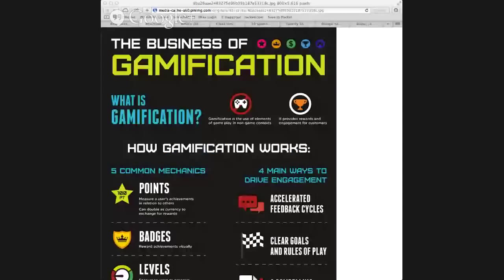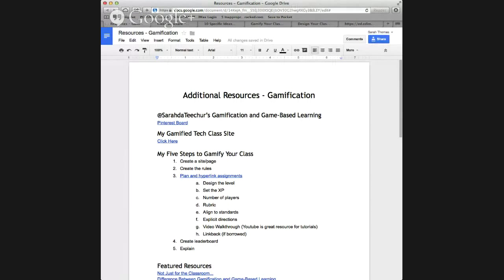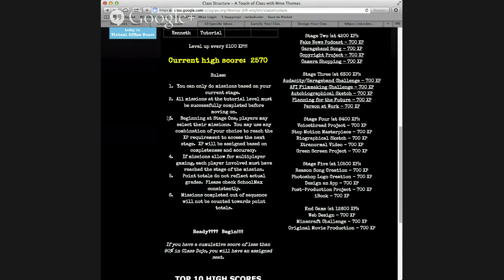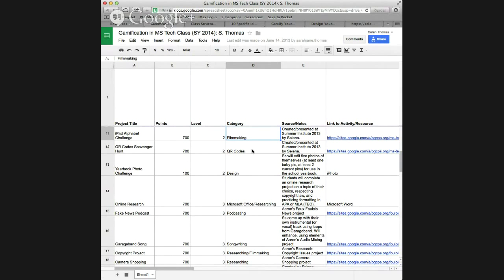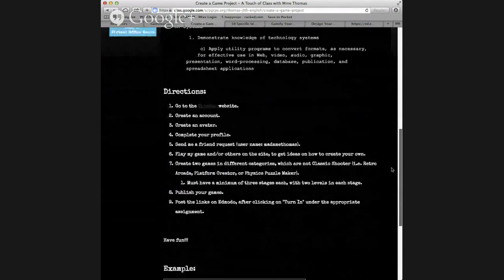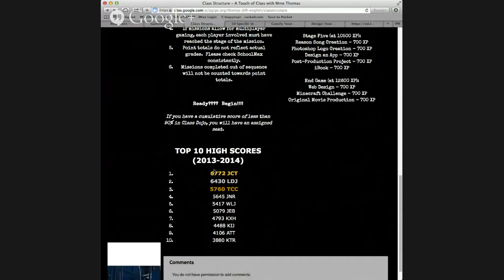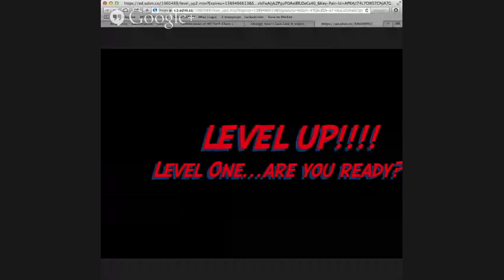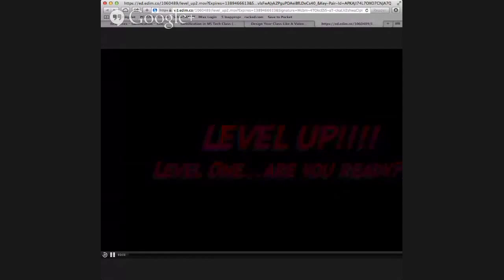Level Up! Five Steps to Gamify Your Class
What is gamification?  How can it impact learning?  Here's the ultimate cheat guide (ha!) with the five steps of how to get started in your classes.

Side note: I edited out all of the times the storm knocked the Internet out lol.  I gave a huge shoutout to the teachers and specialists who introduced me to the concept, but that didn't broadcast, so I'm doing it here.  Thanks Barbara, Aaron, and Selena!